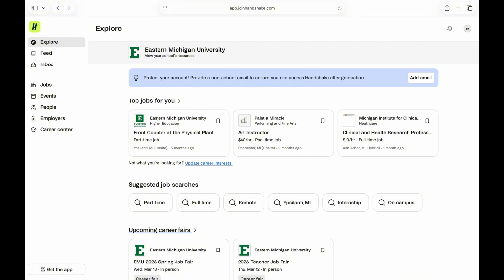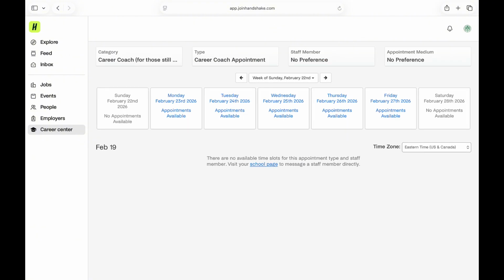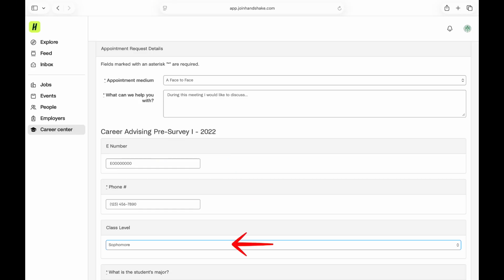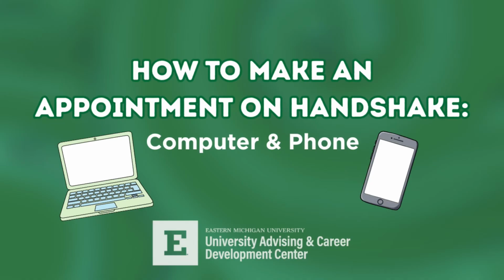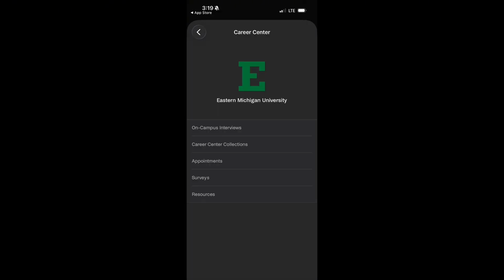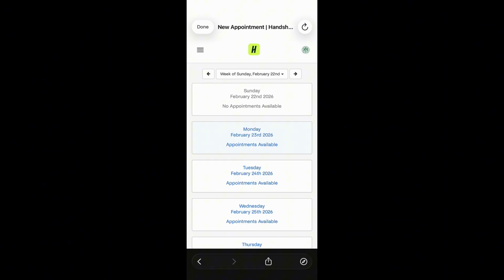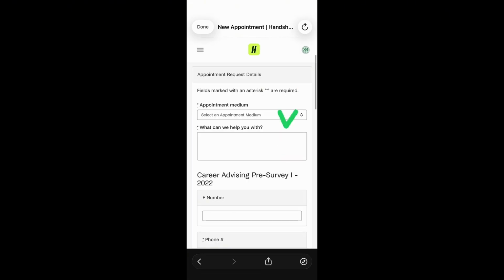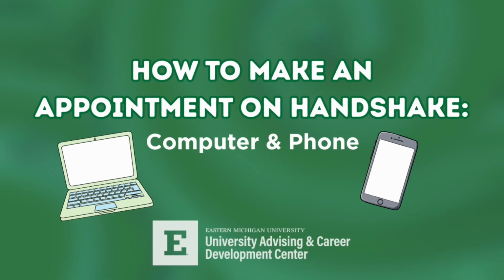How to Schedule an Appointment on Handshake (Computer & Mobile Tutorial)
Need to meet with a career coach? In this step-by-step tutorial, we’ll show you exactly how to make an appointment on Handshake using both your computer and the mobile app.

Learn how to navigate the Career Center, choose the right appointment category, and select a time that works for your schedule. We also cover the importance of the career advising presurvey to help you save time during your actual session.

What we cover in this video:
- Finding the Career Center and Appointments icon.
- Selecting the right category (Career Coach, etc.).
- Choosing a specific staff member or medium (Zoom vs. Face-to-Face).
- Filling out the presurvey to prepare for your meeting.
- Understanding the request and approval process.

Timestamps:
0:00 - Introduction
0:11 - Computer/Desktop Tutorial
2:48 - Mobile App Tutorial
5:34 - Confirmation & Approval Process